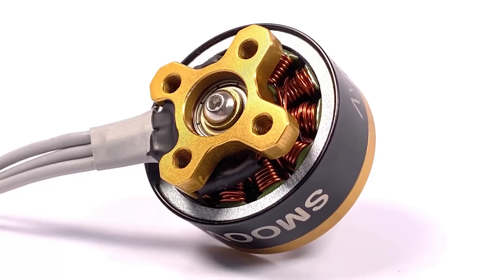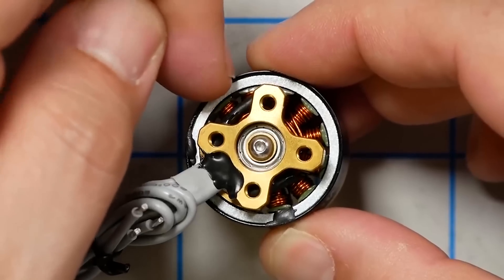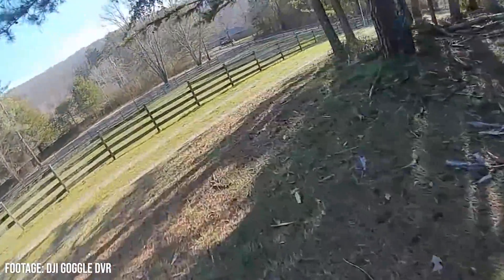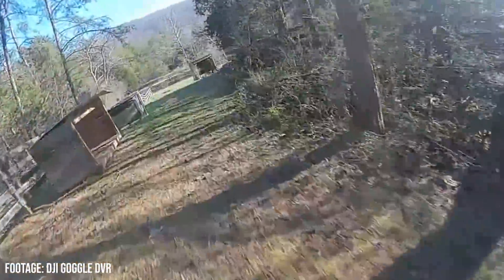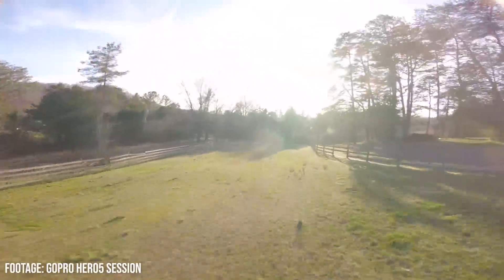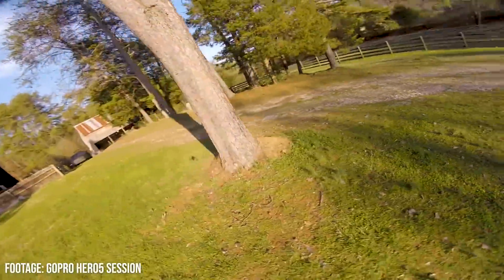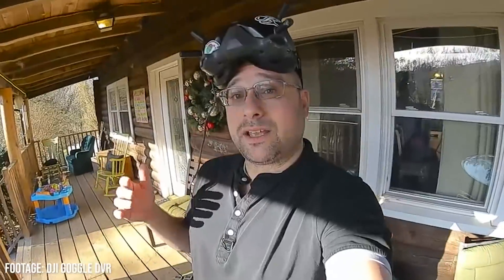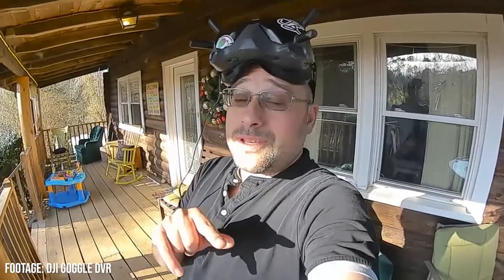Newbeedrone Smoov Cinematic Ring Magnet FPV Motor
The Newbeedrone Smoov motor wants to be the ultimate cinematic freestyle motor. With its ring magnet, it's advertised as having better balance and being smoother, for less jello and vibration. But I wonder if it can be tuned farther than the average motor, which would give propwash free flight. I'm going to put that to the test!

--- PRODUCT LINKS ---